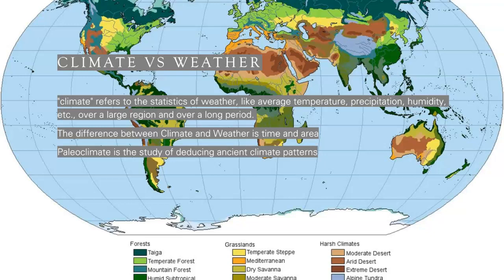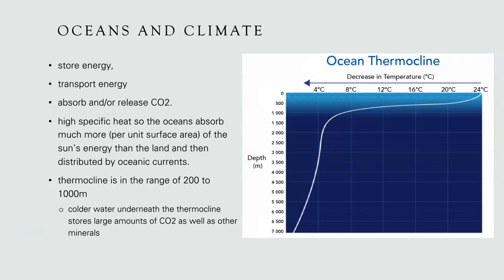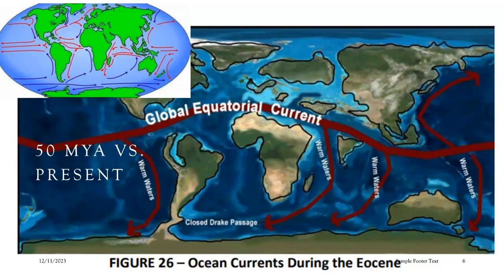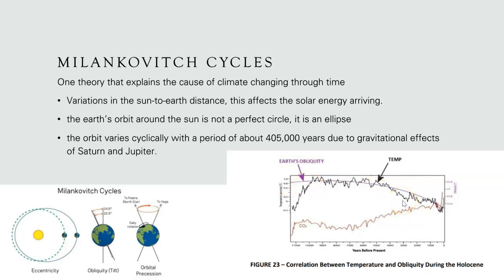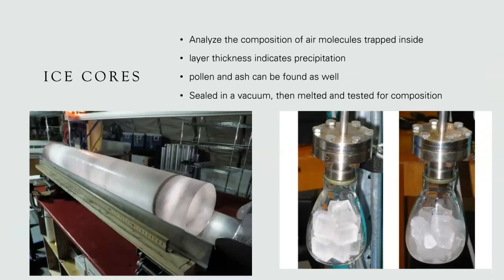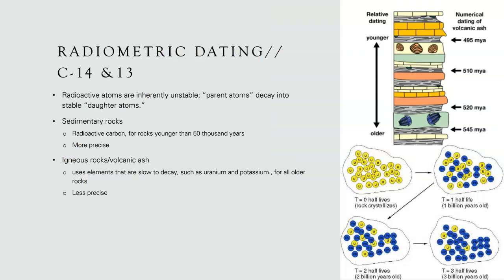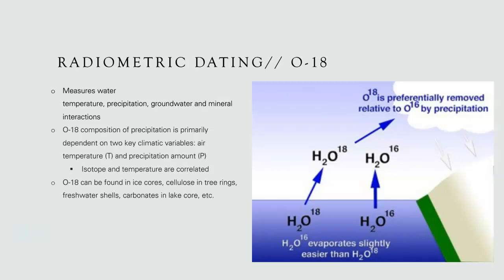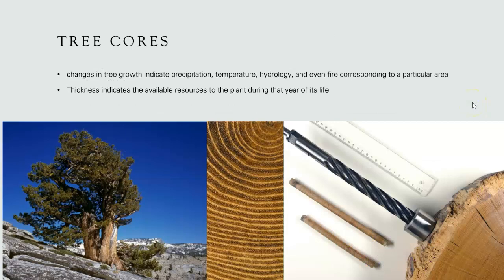Paleoclimate Narrative PART-ONE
There is a part two!